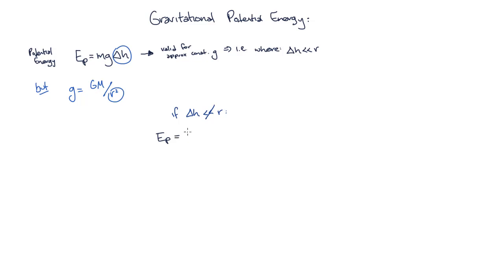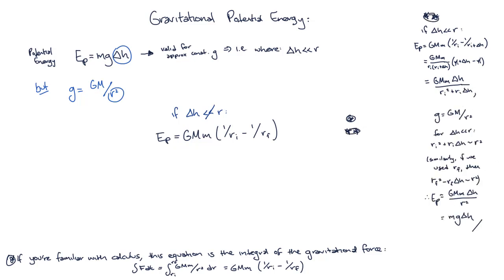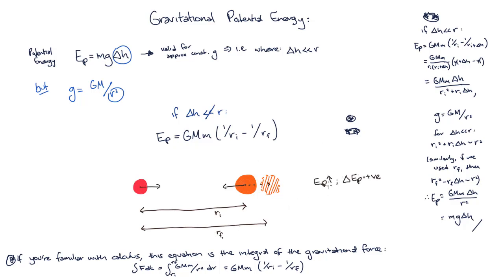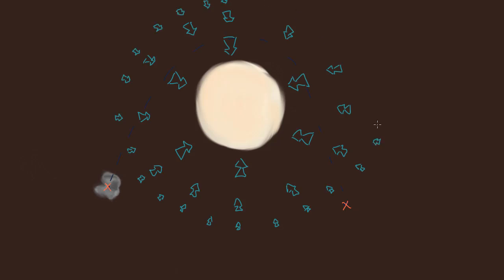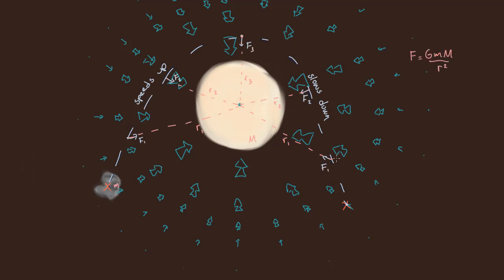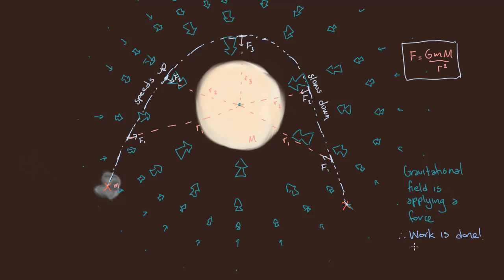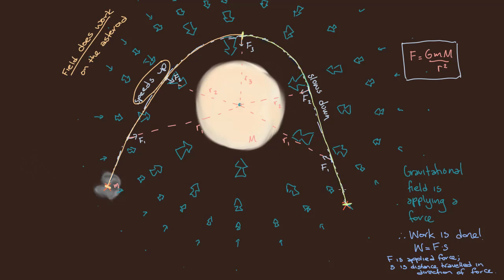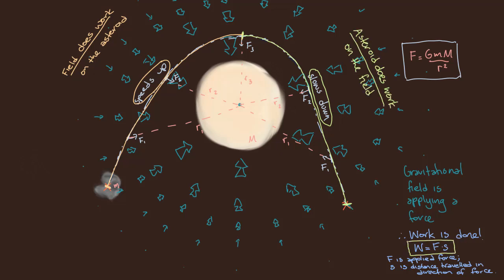Work and potential in fields | Gravitation and Motion | meriSTEM